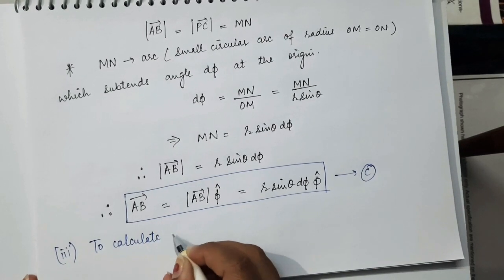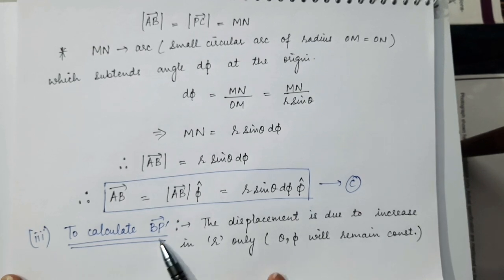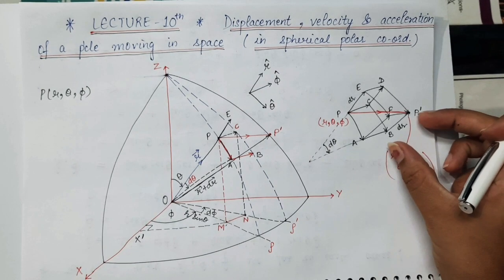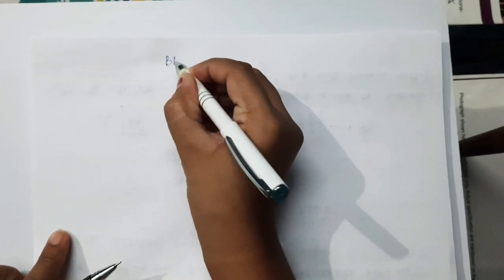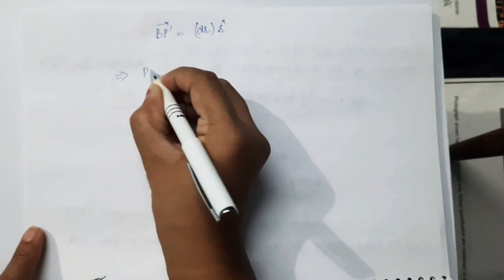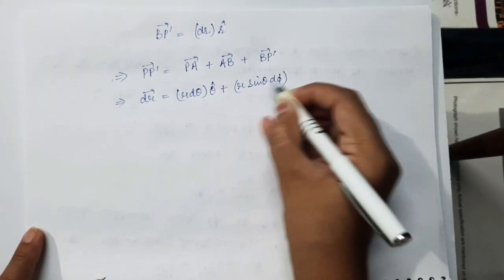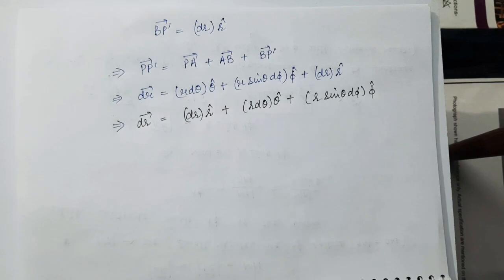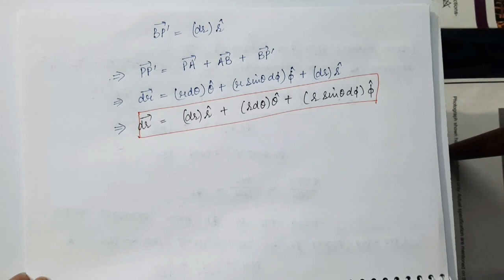Lecture-10,Part-2 (Sem-I,Mechanics)Displacement of p'cle moving in space in spherical polar coord.